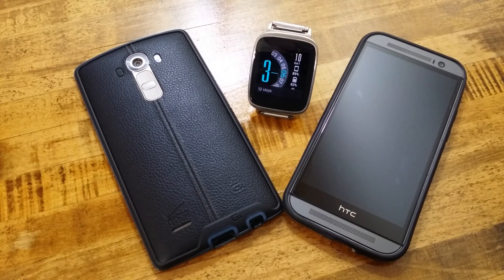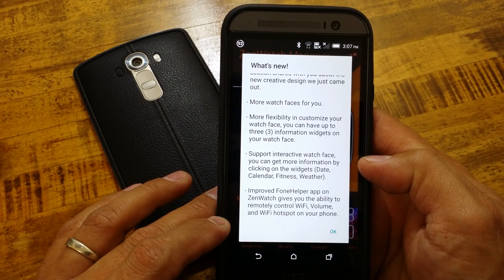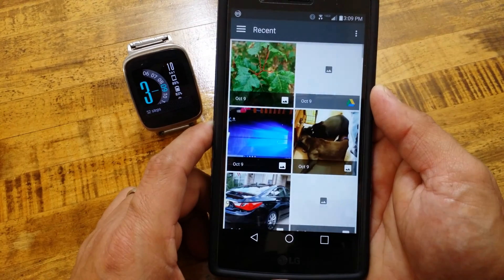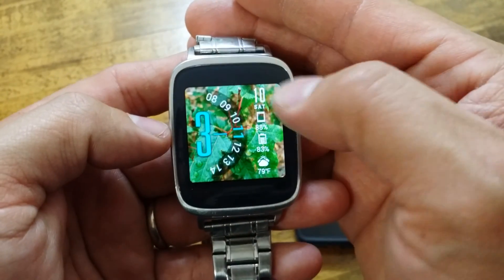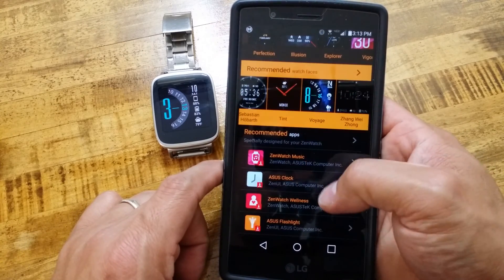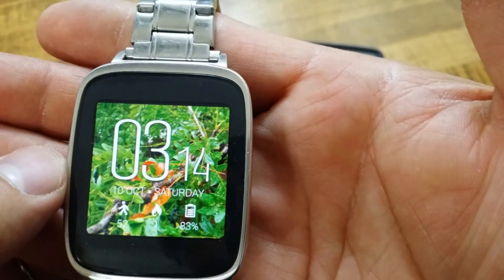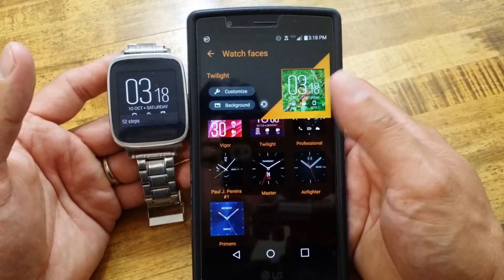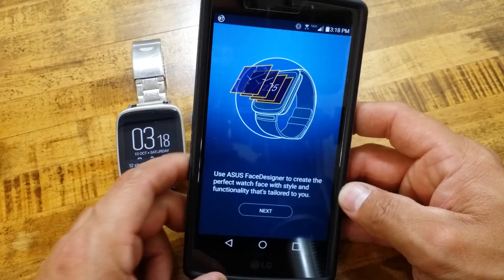The Updated Asus Zen Watch Manager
today we are taking a look at the NEW Version of the Zen Watch Manager App. + a look at the Asus Face Designer app.